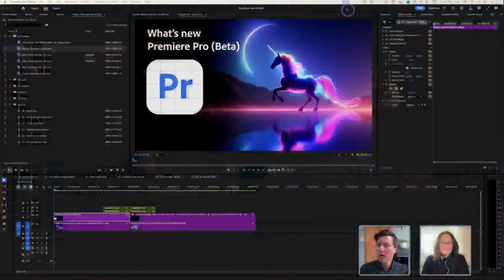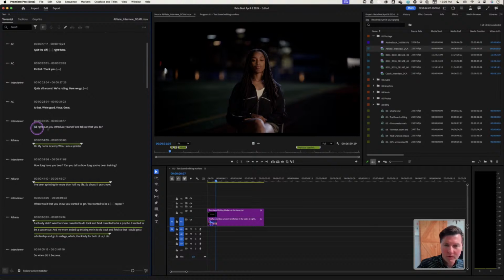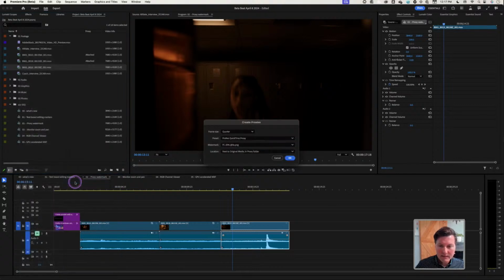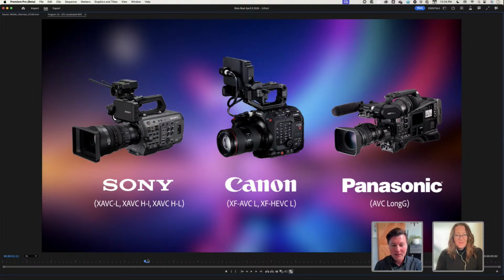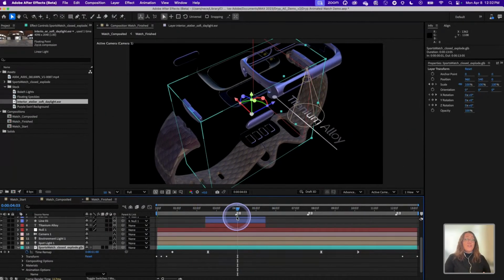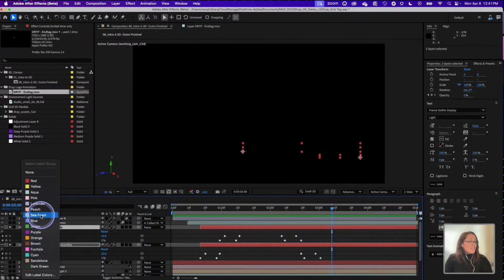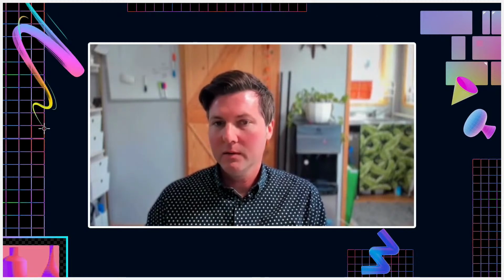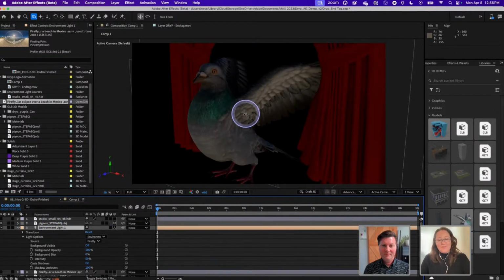Beta Beat | A Sneak Peek at What’s Next in Premiere Pro and After Effects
Join Principal Product Managers, Francis Crossman and Victoria Nece for a firsthand look at features, fixes, and workflows under development in Premiere Pro (Beta) and After Effects (Beta). Hear how feedback directly from the community is the future of the apps you use every day. Share your thoughts, ask questions, and connect with fellow creatives.

Francis Crossman is the Principal Product Manager for Editing at Adobe. Before Francis joining the team 6 years ago, he was the senior Video Editor for the world renowned San Francisco Opera producing 31 feature-length films. Despite his classical music past, he's got rock & roll in his heart.  He loves dogs and big California redwood trees.

Victoria Nece is the Principal Product Manager for Motion Graphics at Adobe. Before joining Adobe, she was a motion designer for documentaries in New York and developed extensions for After Effects.

00:00 Start
00:45 Who is Victoria?
1:30 How to download program betas
5:10 Premiere Pro updates
12:55 What is a proxy?
21:20 RGB Channel viewer
28:40 After Effects updates
50:45 Text to image generation